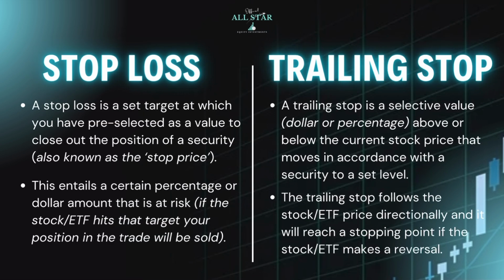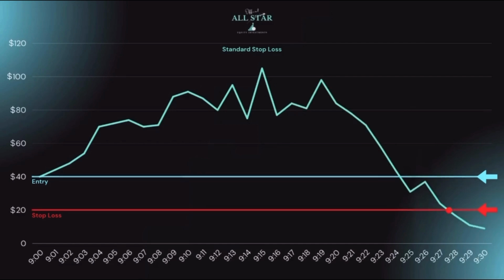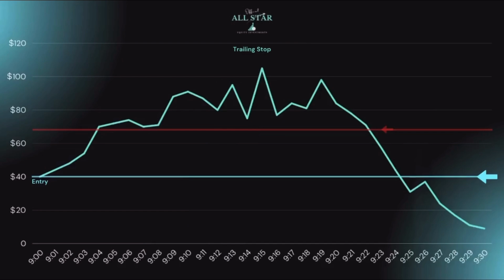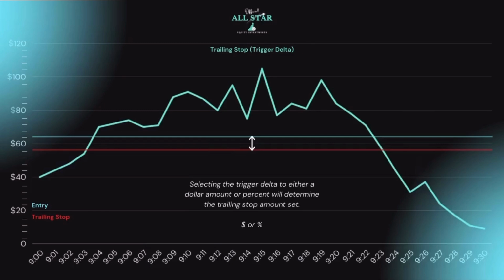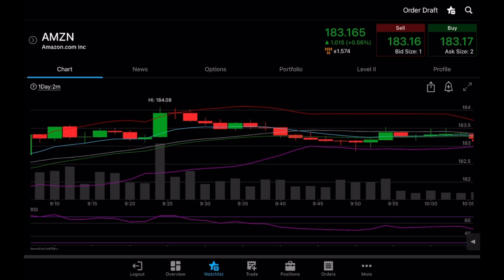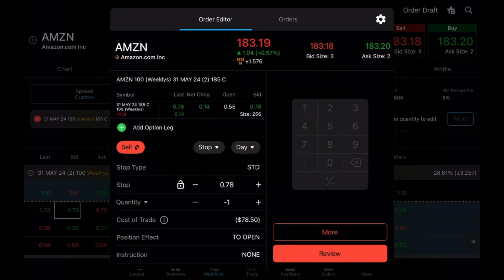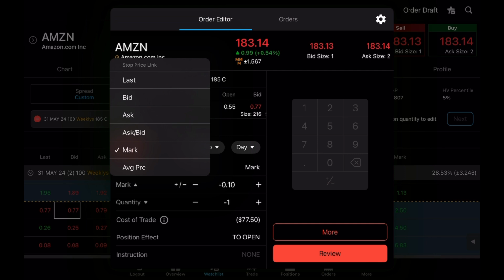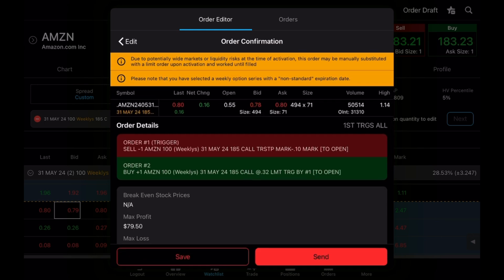How to Create a Stop Loss Order on Thinkorswim Mobile | Full TOS Tutorial for Beginners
✨ Hi everyone! In this video, I’ll dive deep into two essential elements for risk management in trading: stop loss and trailing stop orders. This video offers a comprehensive guide on how to effectively place orders using a stop loss and a trailing stop. I'll walk you through the step-by-step process to help you maximize your trading strategy and protect your investments. If you're a beginner or an experienced trader, understanding these concepts can significantly impact your trading strategy and performance.

This video covers:
✨ Definition and Purpose: Understand what a stop loss and a trailing stop are and why they are crucial for your trading toolkit.
✨ How They Work: Learn the mechanics of how each order type functions in both rising and falling markets.
✨ Key Differences: Discover the main differences between stop losses and trailing stops, and how each can be used effectively depending on your trading goals.
✨ Understanding Stop Losses:
    ✨ What is a stop loss order?
    ✨ How does a stop loss order function?
    ✨ Advantages of implementing a stop loss.
✨ Understanding Trailing Stops:
    ✨ What is a trailing stop?
    ✨ How does a trailing stop work?
    ✨ Benefits of using a trailing stop in trading.
✨ Setting Up a Stop Loss:
    ✨ Determining the optimal stop loss level.
    ✨ Placing a stop loss order on your trading platform.
✨ Setting Up a Trailing Stop:
    ✨ Choosing the right trailing amount based on the trigger delta.
    ✨ Configuring a trailing stop in the Thinkorswim trading platform.
✨ Combining Stop Losses and Trailing Stops:
    ✨ Integrating both strategies for enhanced risk management.
    ✨ Tips for adjusting trailing stops and stop losses based on market conditions.
✨ Pros and Cons: Explore the advantages and disadvantages of using stop losses and trailing stops, including scenarios where one may be more beneficial than the other.
✨ Practical Examples: See real-life examples and simulations to visualize how these tools can protect your investments and lock in profits.
✨ Benefits of Stop Losses and Trailing Stops: Understand fundamental risk management tools to refine your strategy.
✨ Maximizing Gains: Learn the methods in trading to secure profits while minimizing potential losses.

By the end of this video, you'll have a solid grasp of how to place orders using stop losses and trailing stops to safeguard your investments and potentially increase your profits.

Join our trading community for more tips.
Official Launch: 07/01/2024.

TIMESTAMPS:
00:00 Intro
00:38 Defining Stop Loss and Trailing Stop Orders
01:31 Regular Stop Loss Illustration
02:16 Trailing Stop Illustration
03:06 Trailing Stop Example
03:38 Trailing Stop Trigger Delta
04:20 Stop Loss and Trailing Stop Comparison
05:27 How To Place a Stop Loss and Trailing Stop Order
09:04 Benefits of a Trailing Stop (Pros and Cons)
10:29 Outro